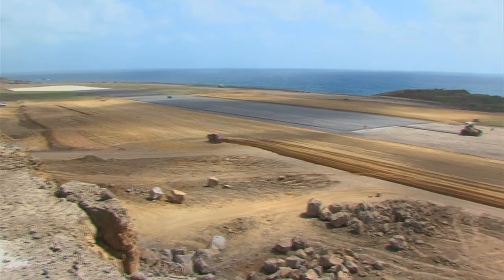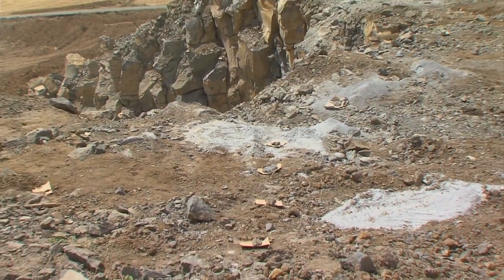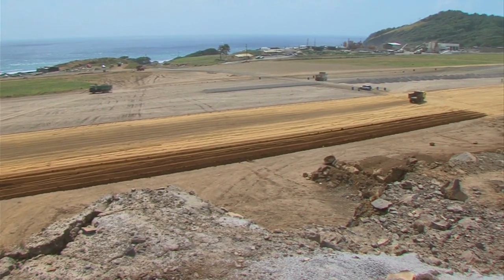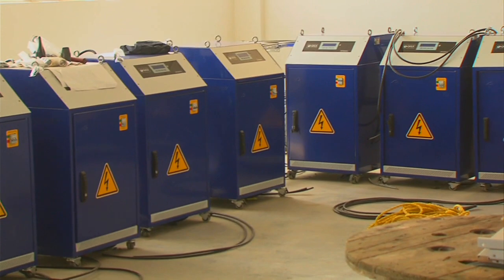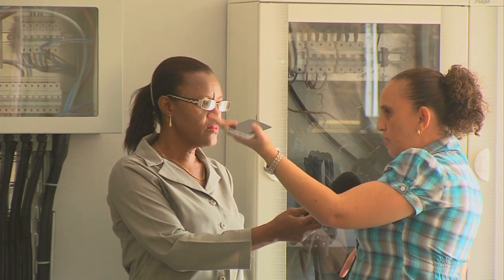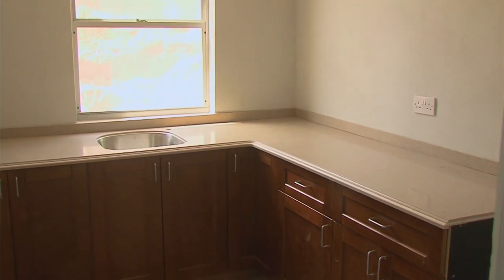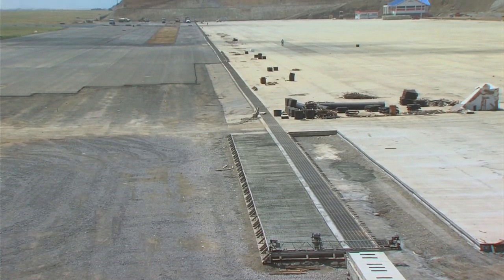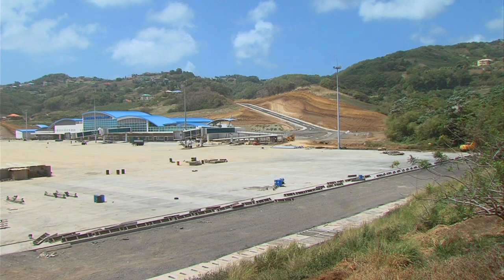Argyle International Airport. AIA Electrical Substation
IADC March 3rd 2016 update courtesy Communiaction Unit.